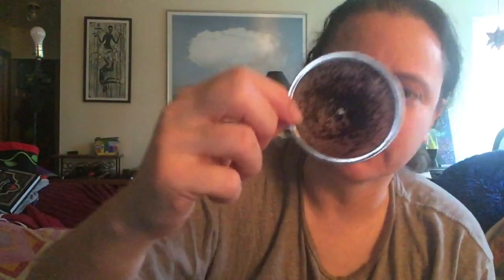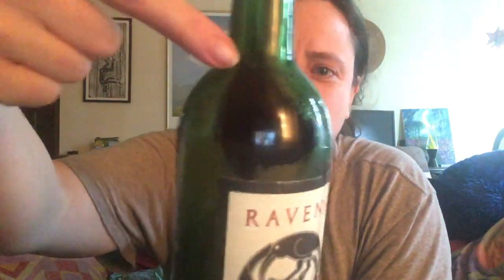Washington Winegirl - Ravenswood Zinfandel 1990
Its called an Ah-so, and turns out its not as fancy as i thought.
Now granted, I know this inst a Washington wine, but it was a fun experiment